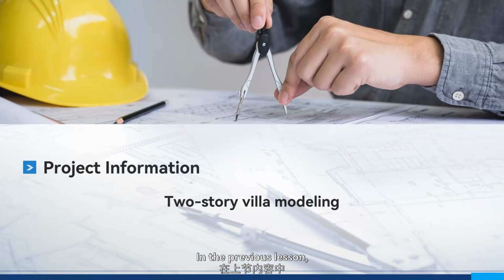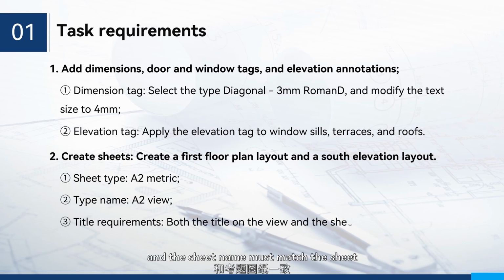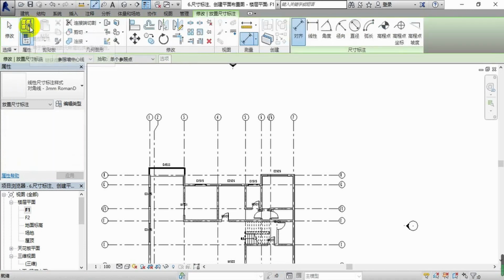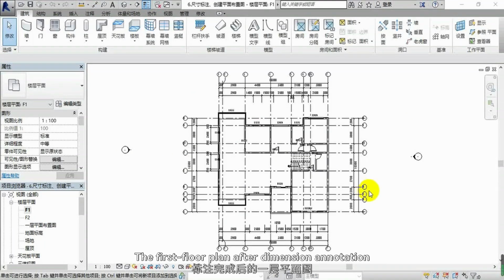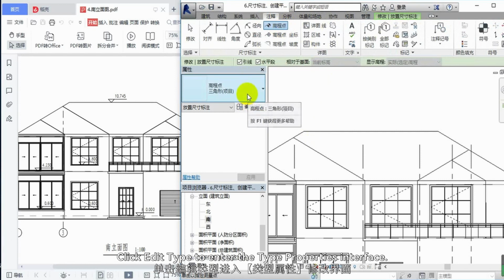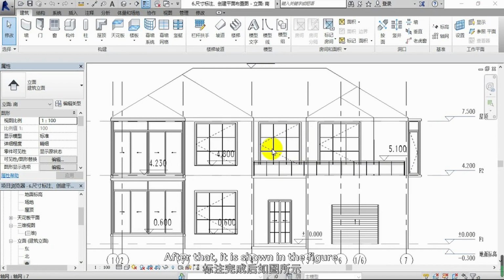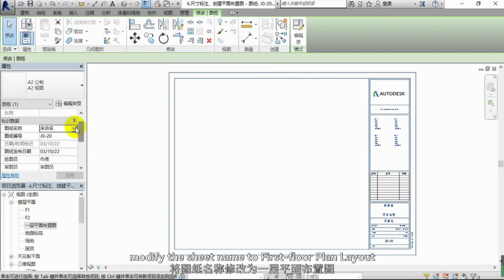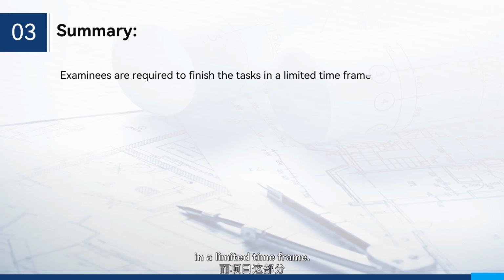30.Two story Villa Practical Training Tip 2